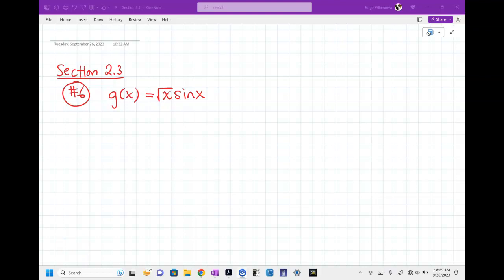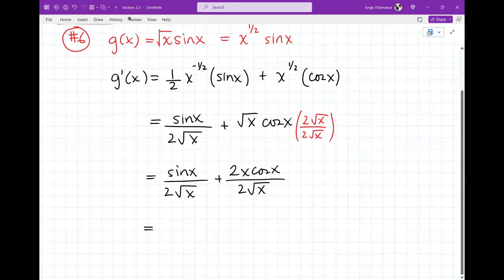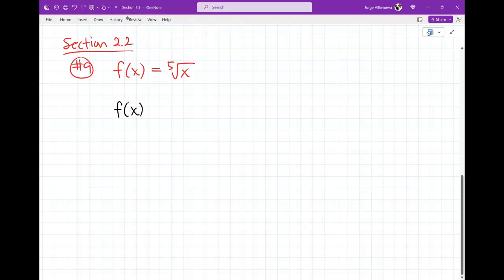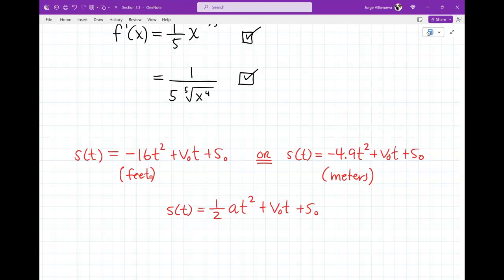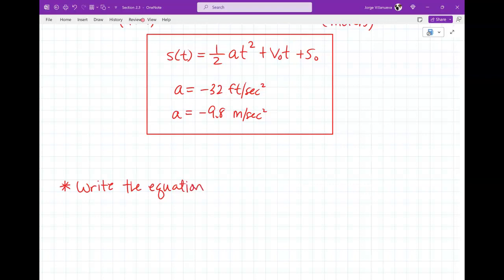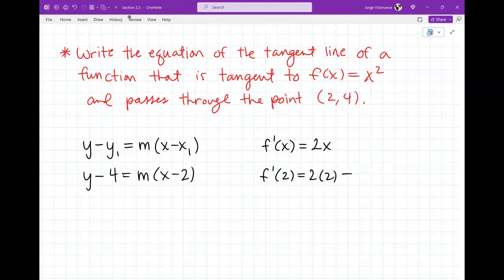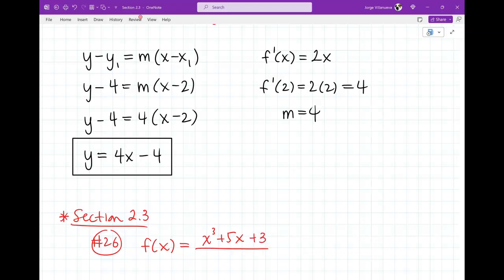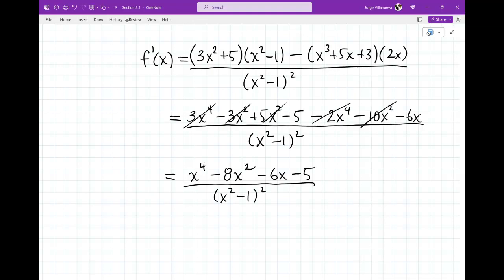Quiz #2.1 Review